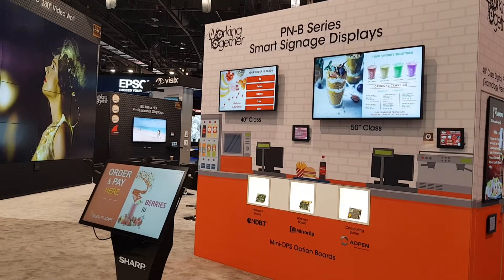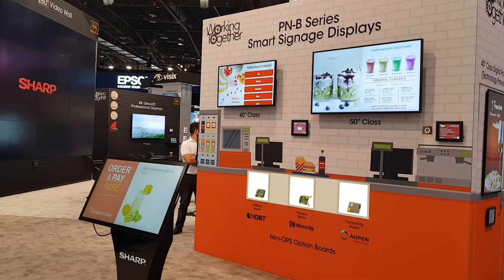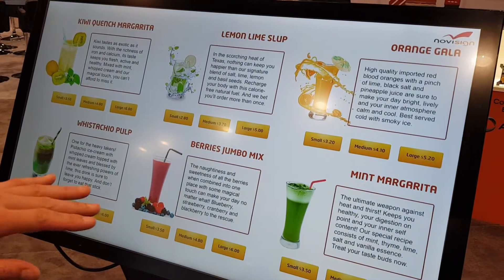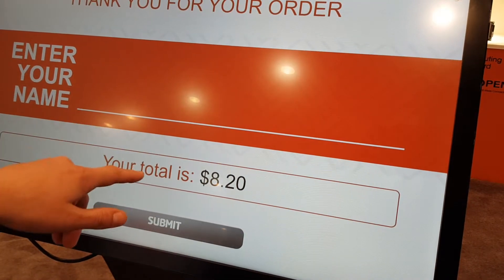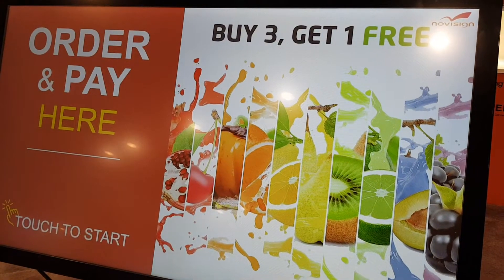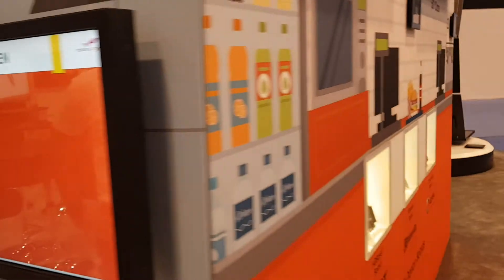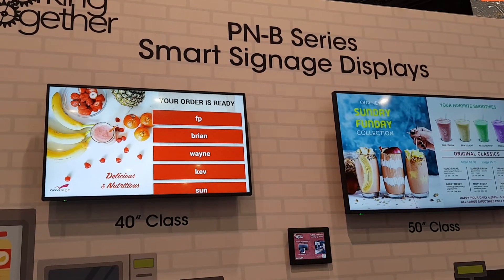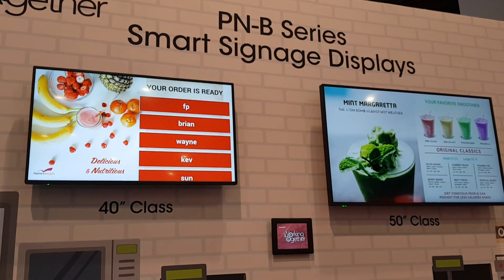Touch screen Sharp digital menu board ordering solution by NoviSign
This video will show you NoviSign's Windows and Android digital signage in action at Sharp booth at InfoComm 2018 expo in Las Vegas. This is an interactive touch screen digital menu board that operates as an ordering system of refreshments. It is based on the Windows and Android based TV displays, PN-B series in this case. Do you want to learn more?